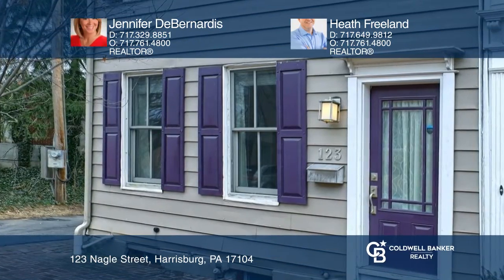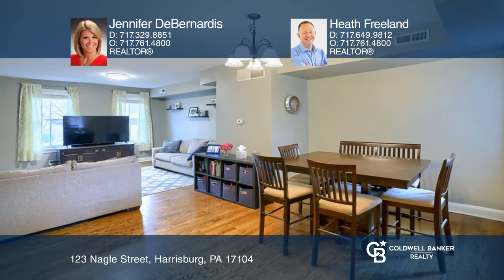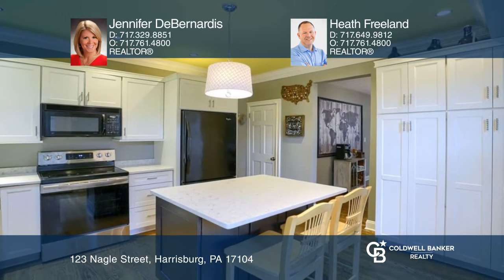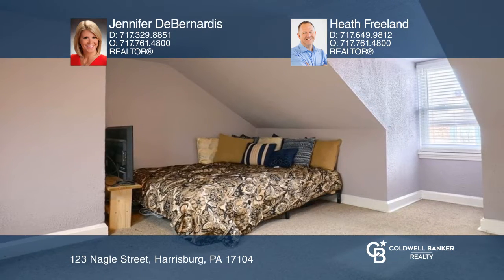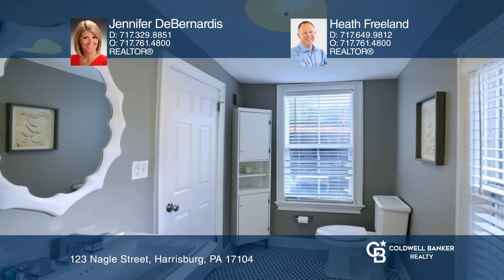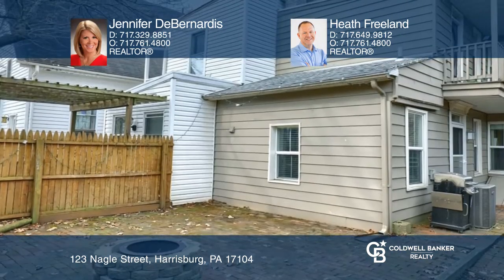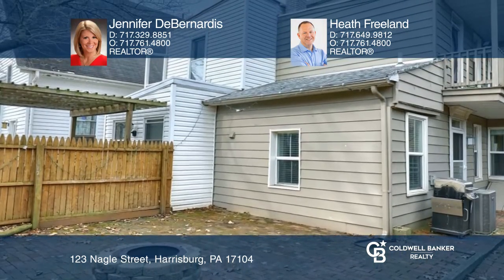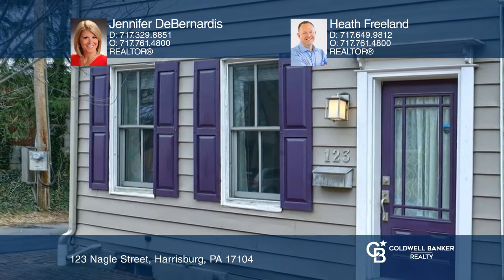123 Nagle Street Harrisburg, PA | ColdwellBankerHomes.com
123 Nagle Street, Harrisburg, PA

Sought after Shipoke! Stunning three bedroom, one and one-half bath home with private driveway. There are hardwood floors throughout the first floor living area. The gourmet kitchen has quartz and an eat in dining area. Features a first floor laundry. The second floor has two large bedrooms, storage